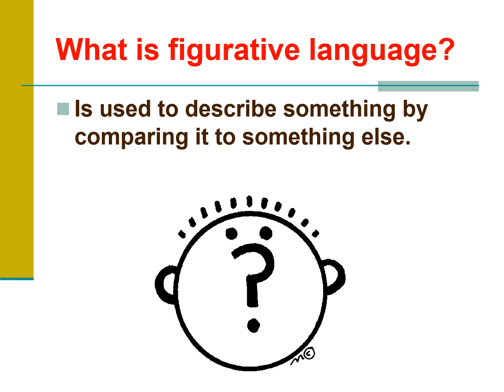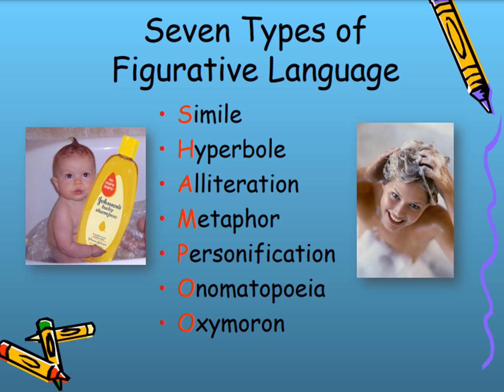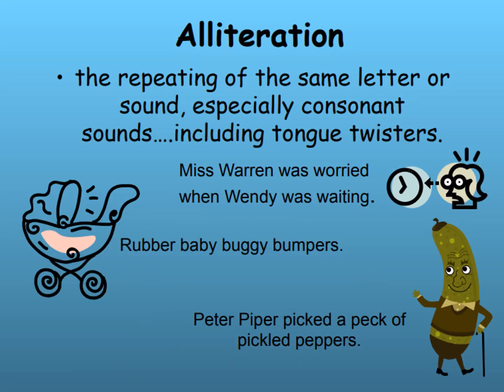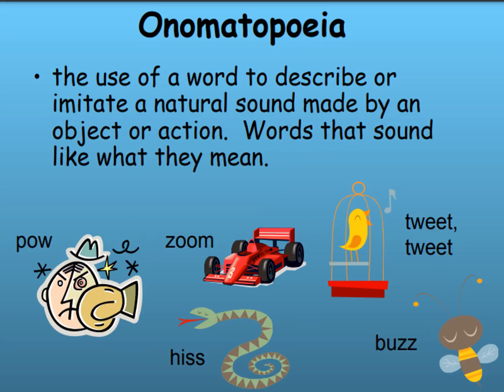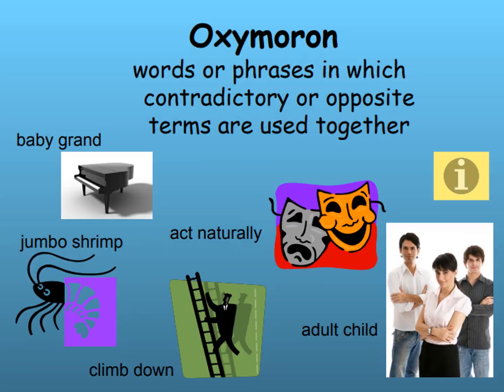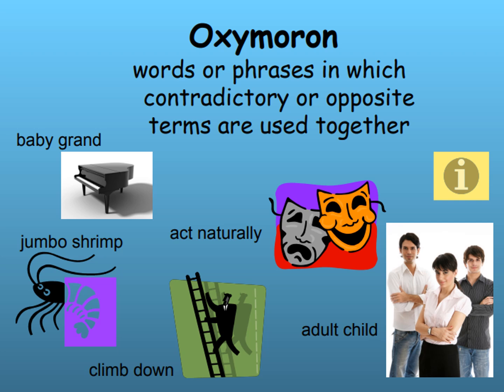Common Figurative Language